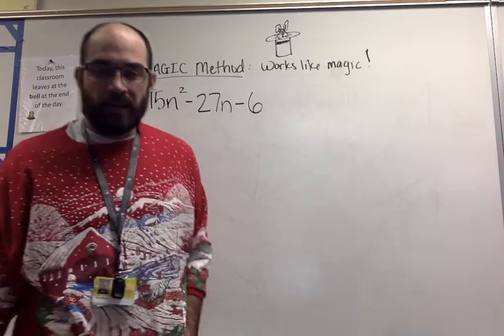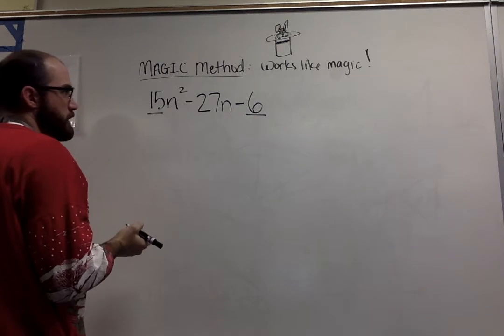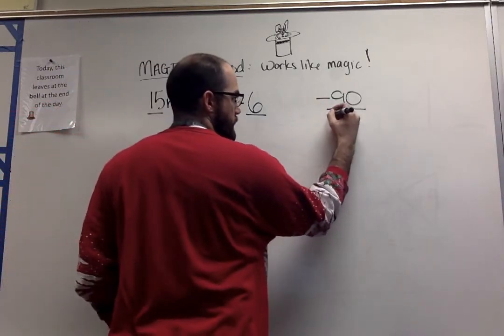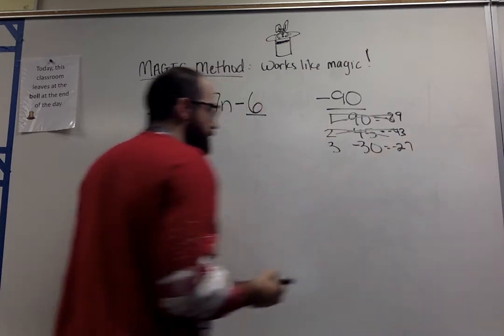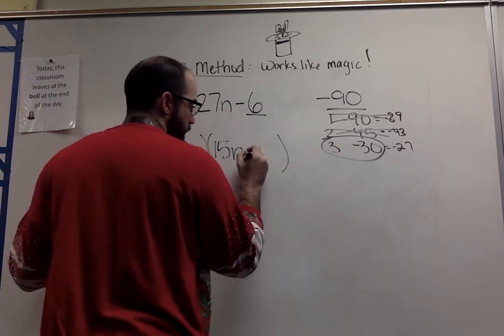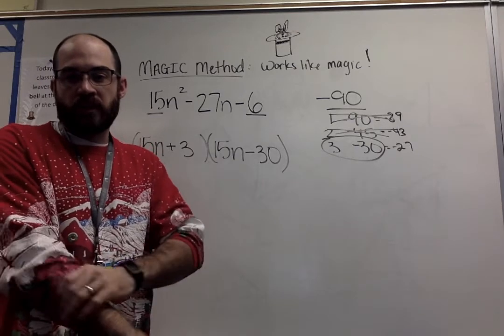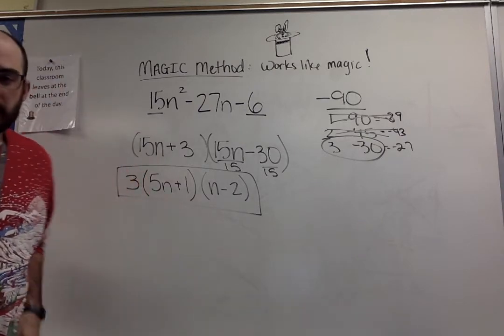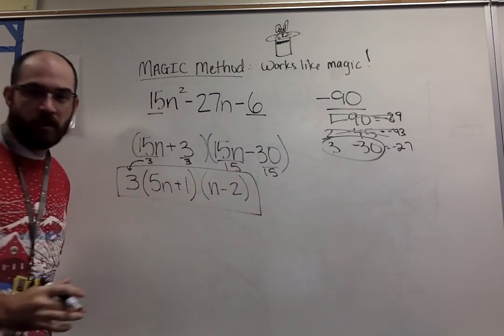Factoring (a larger than 1) "Magic Method"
Mr. Schultz explains how to factor using a new method when a is larger than 1.